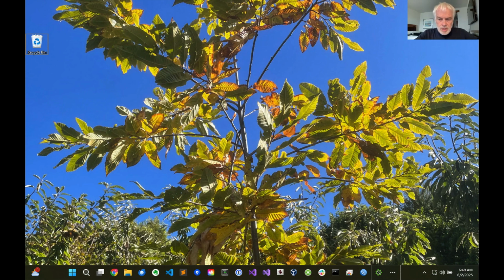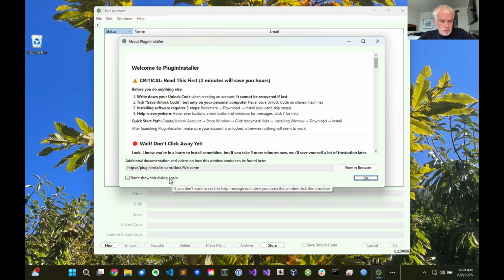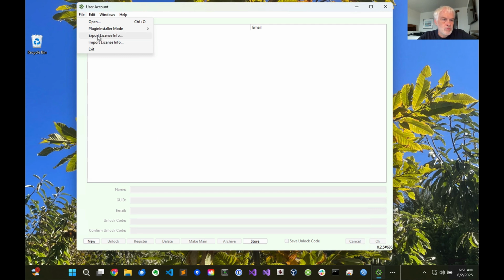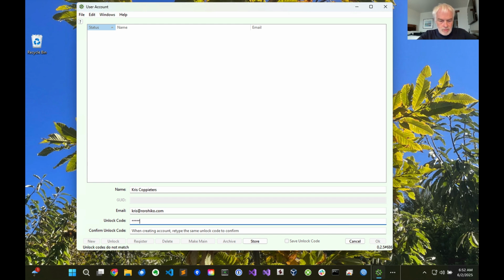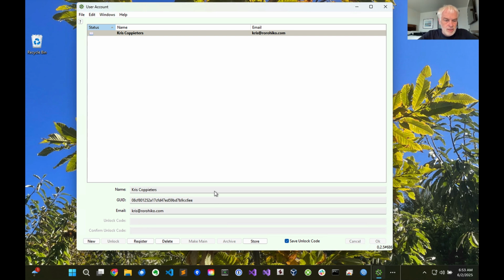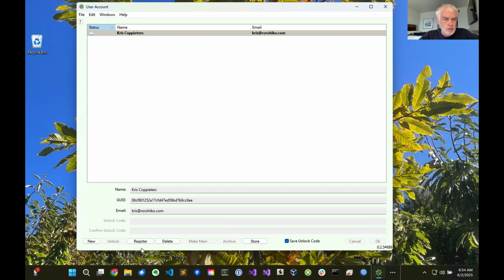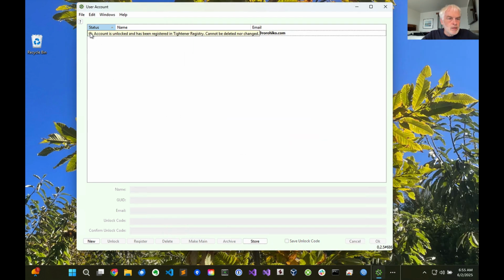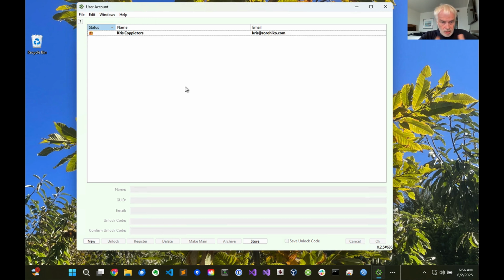PluginInstaller Create Account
After installing PluginInstaller, you need to create an account. Here's a video about how to do that.